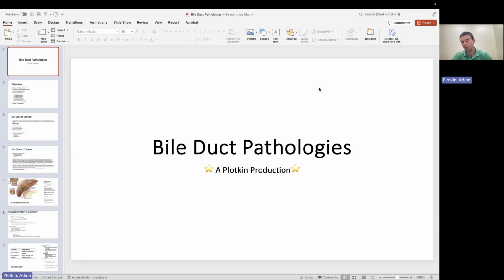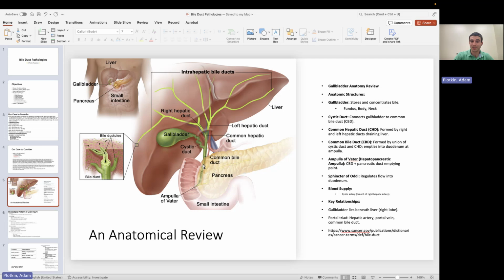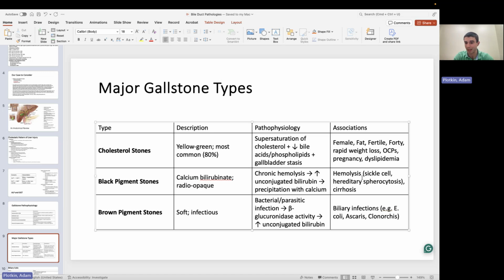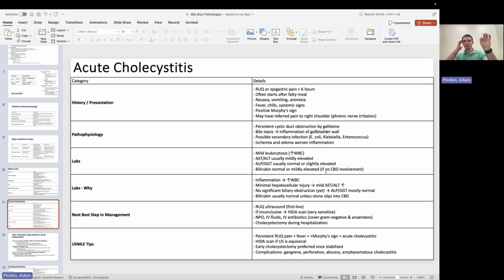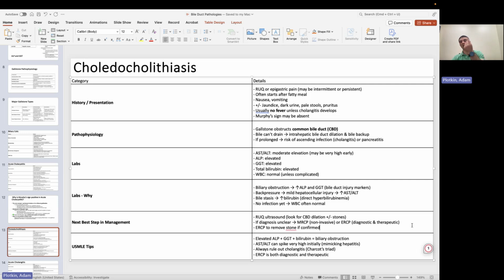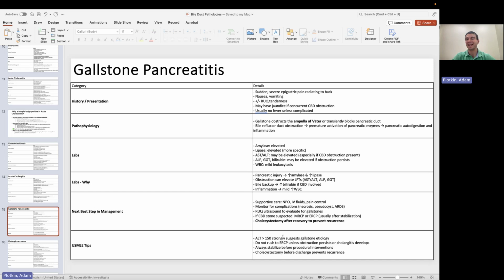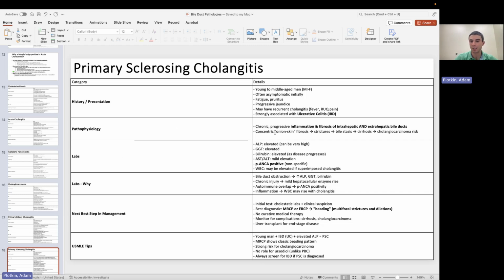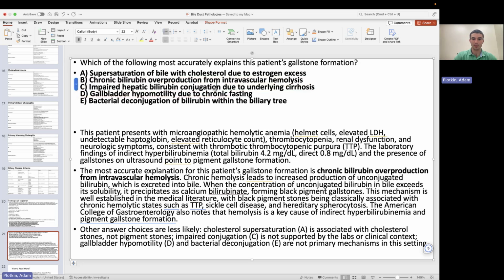High Yield USMLE STEP 1 and STEP 2CK: Bile Duct Pathologies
In this lecture we talk about all things bile ducts. This will be the only lecture you need to ace every bile duct question USMLE or your attending could think to ask you. Enjoy